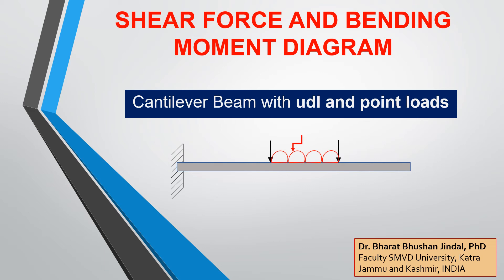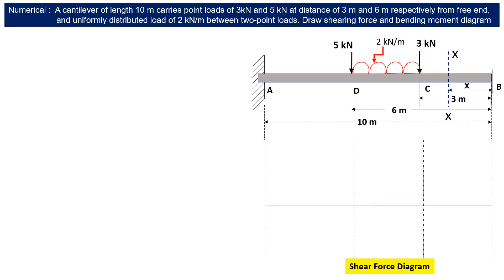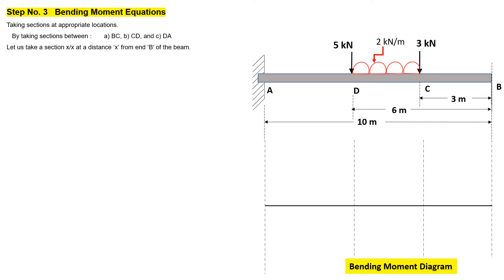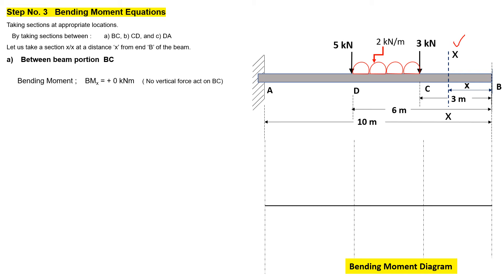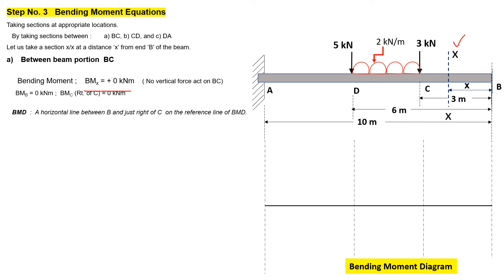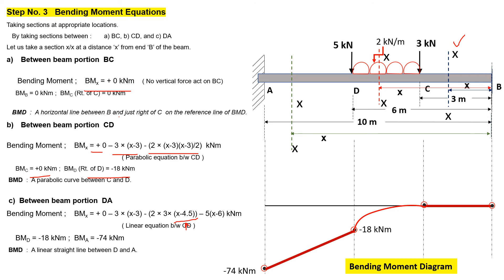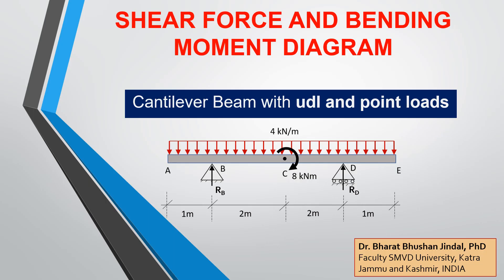Understanding Shear Force and Bending Moment Diagrams: Cantilever Beam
A numerical problem of drawing bending moment and shear force diagram for a cantilever beam subjected to two concentrated loads along with uniformly distributed load on some portion of the beam.